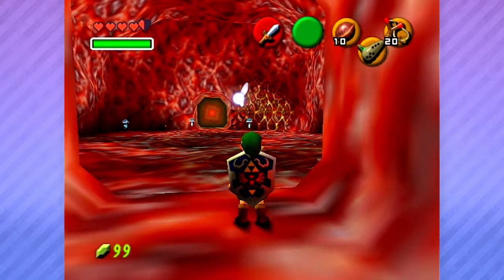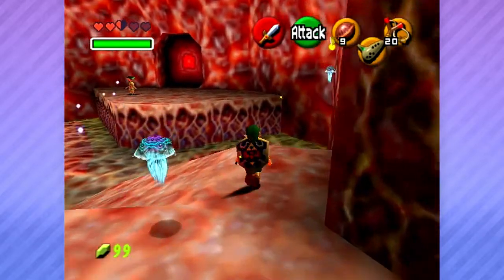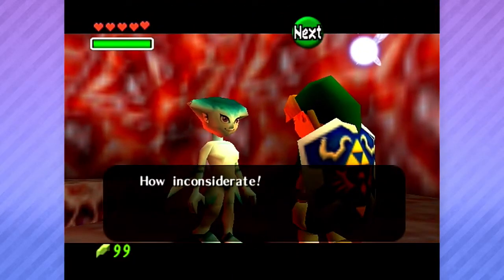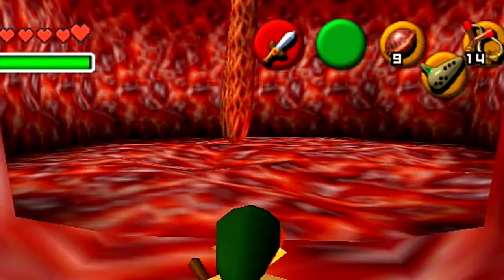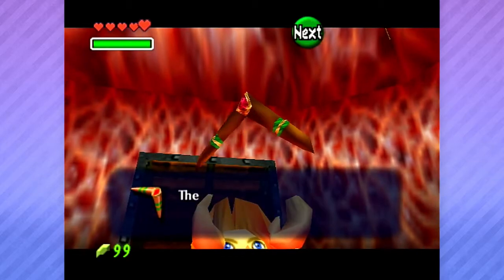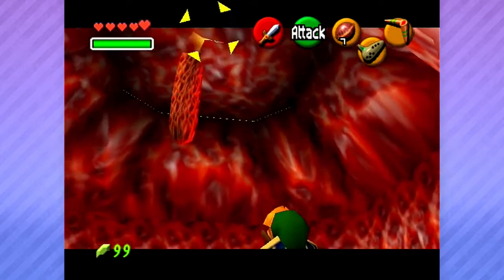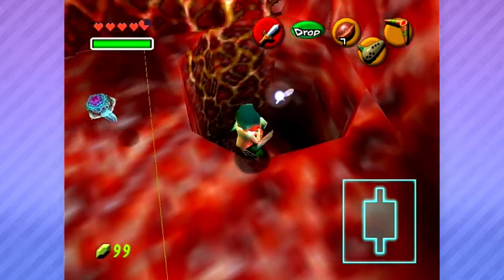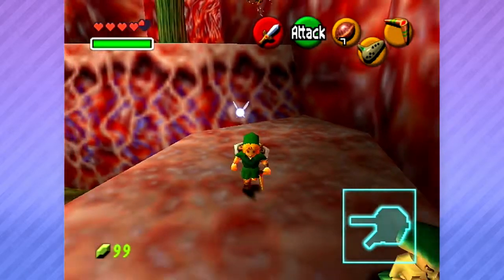Within Jabu-Jabu || ShdwjGaming || The Legend of Zelda: Ocarina of Time - Episode 16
I really hope that you enjoyed the episode! Let's try to get this video to 5 likes together! Thank you always for your support!

After finding the Ruto's message in the bottle in Lake Hylia, we showed it to her father, the Zora King. He then revealed the way to Jabu-Jabu, and before we knew it we found ourselves within the belly of Jabu-Jabu himself! Thankfully, though, we find the missing Zora princess Ruto who had also been swallowed by Jabu-Jabu. She's in search of something her mother had given her...could Princess Ruto be looking for the last spiritual stone that we have been searching for? Find out in this latest episode of Let's Play Ocarina of Time!